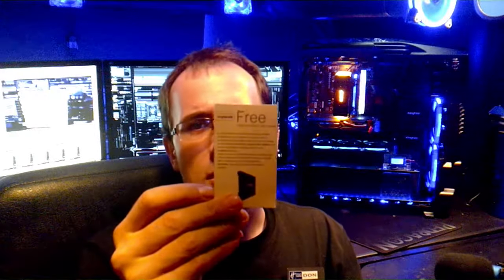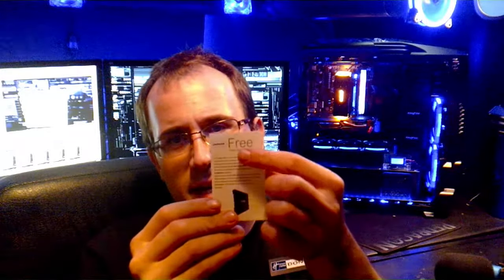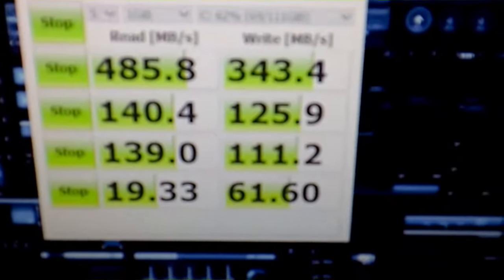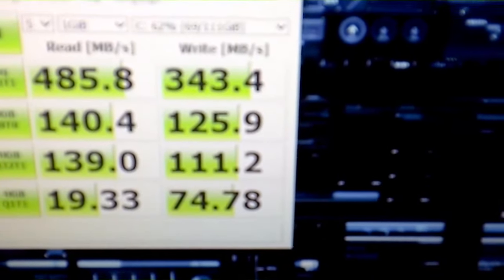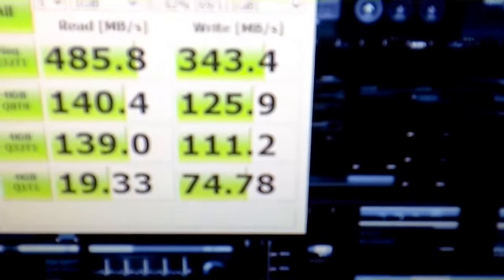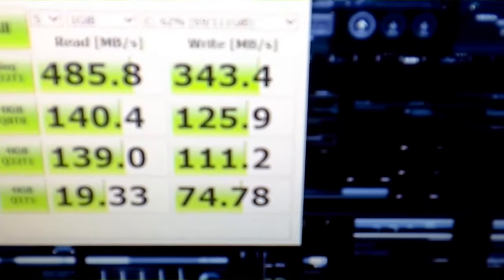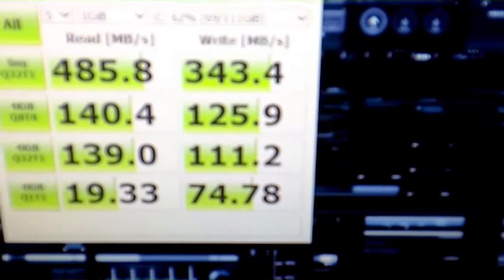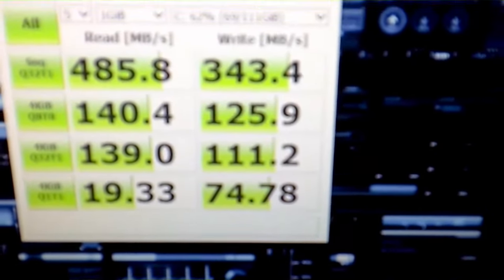GREAT COMPANY! GREAT SSD!( KINGFAST F6 PR0 120GB SSD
subscribers write this down in your book for trusted pc companies..
KINGFAST has a great mix of high performance and exlencent